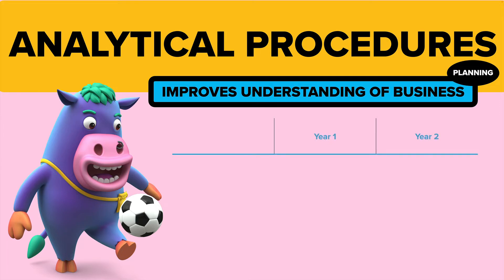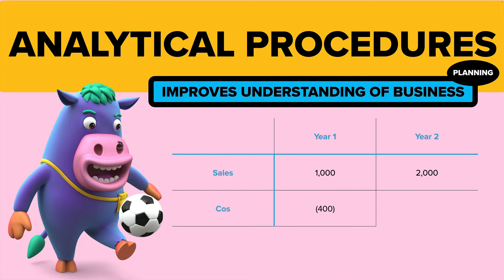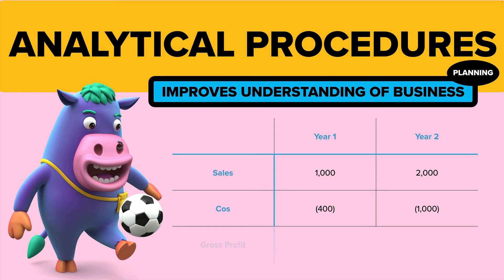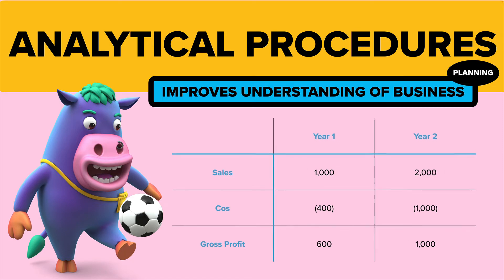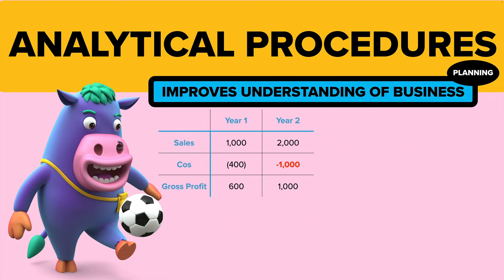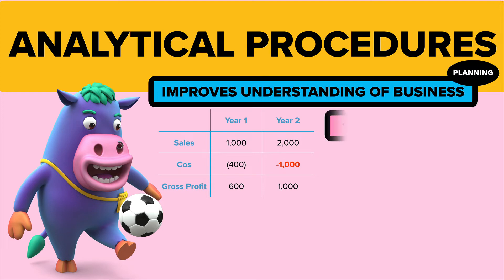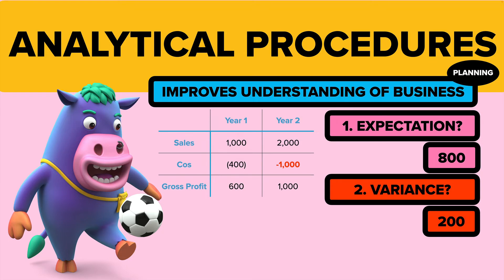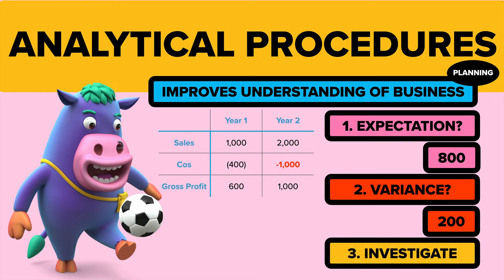Analytical Procedures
For ACCA and CIMA students - especially ACCA AA and AAA